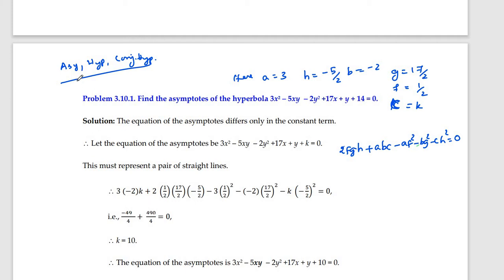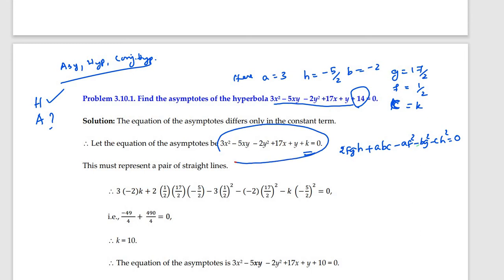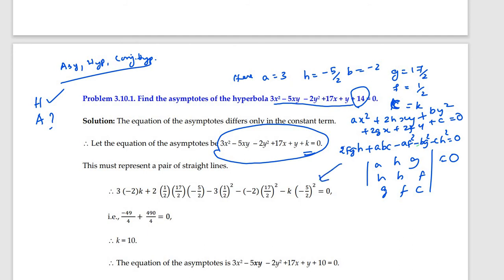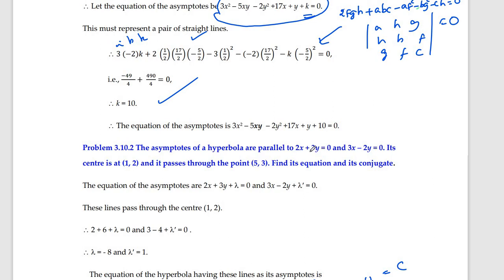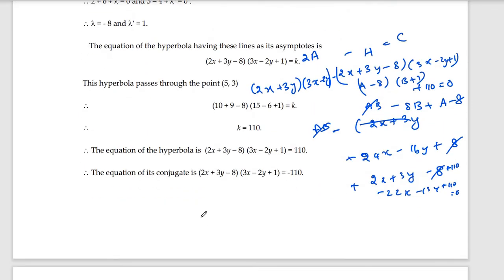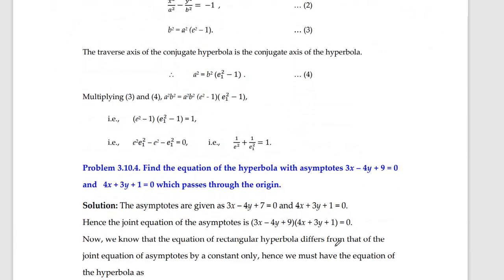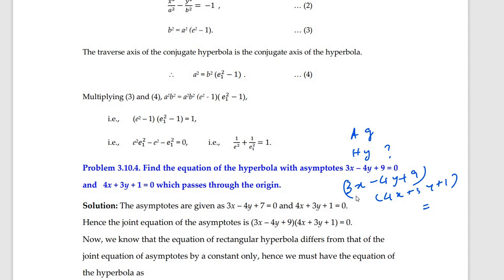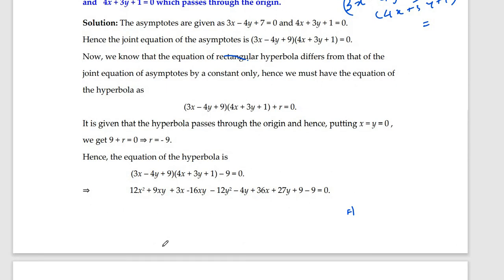Analytical Geometry of 2D Classroom video (25) | EXERCISE problems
Some of the EXERCISE problems    are discussed